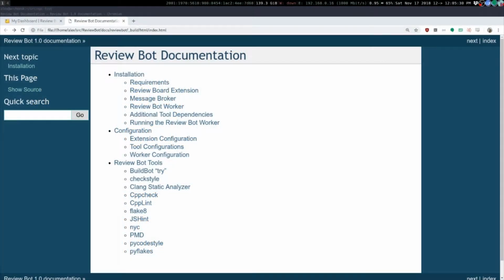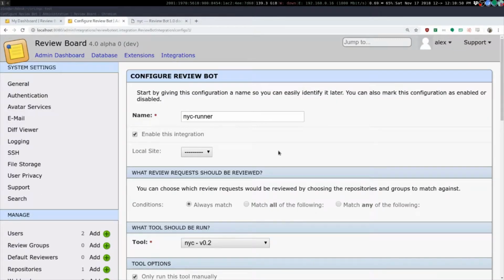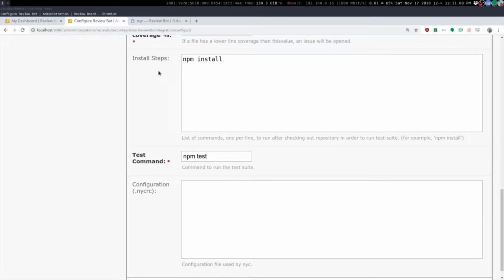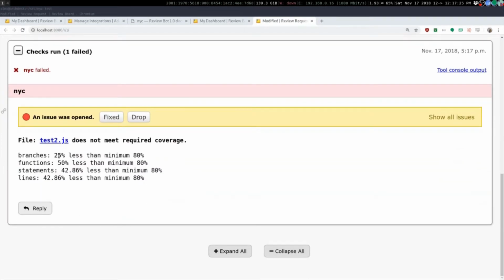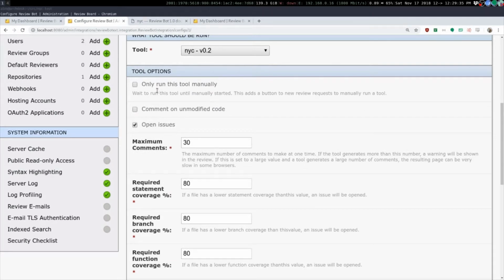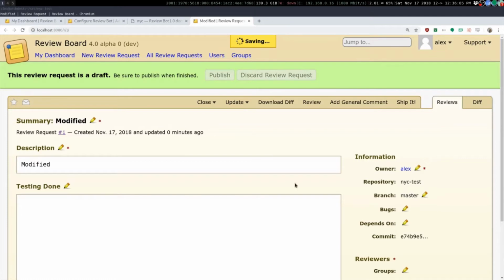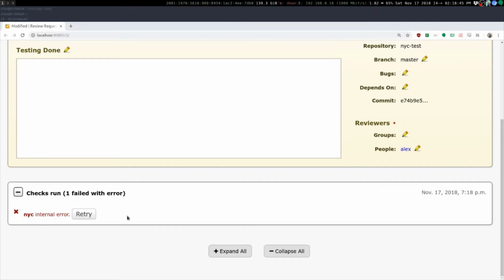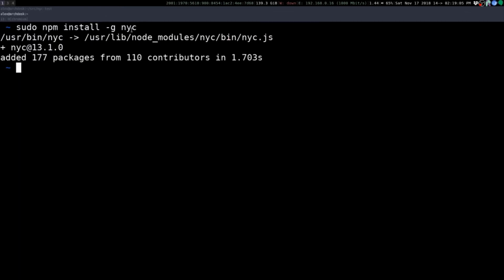Alex Klemenchuk - Demo 2: Manually Run Review Bot Tools, NYC Polish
Alex is working on Review Bot improvements this semester. In his second demo video, he first shows some alterations he’s made to the NYC Code Coverage Review Bot tool to make it easier to use, and to reduce the install dependencies. Then, he demonstrates a new configuration he’s adding for Review Bot tools that allows them to be run and re-run manually, instead of running after each revision is published.

Alex is a Fall 2018 UCOSP student working with the Review Board project on the Review Bot team.